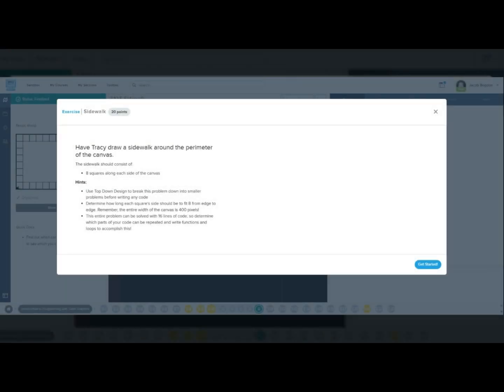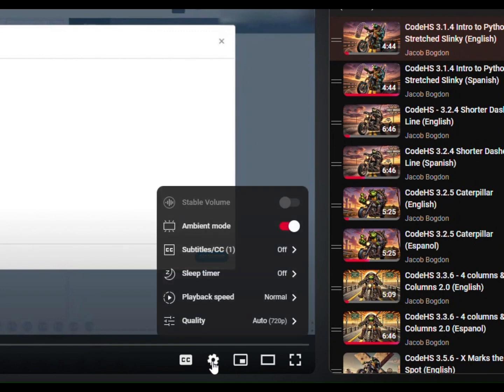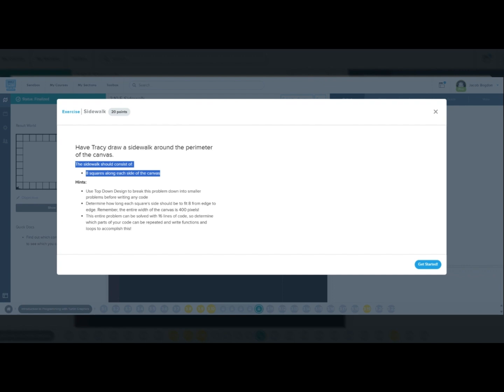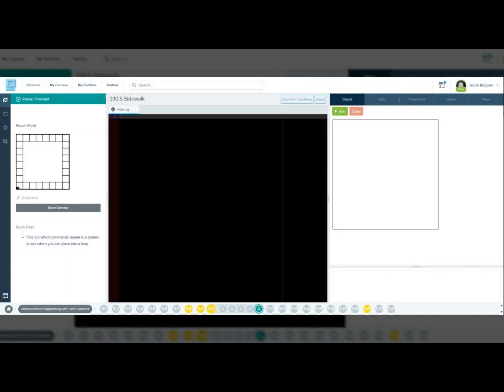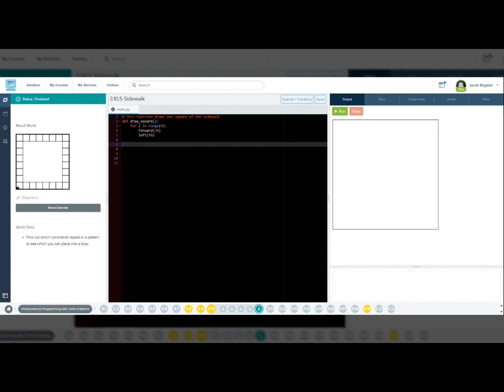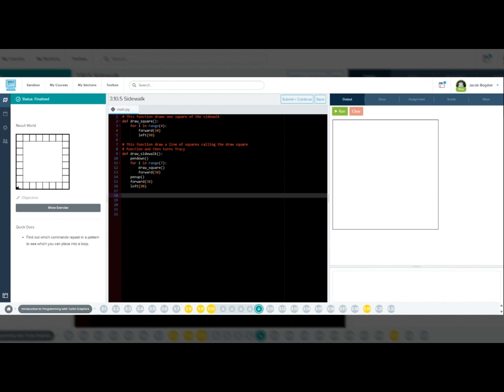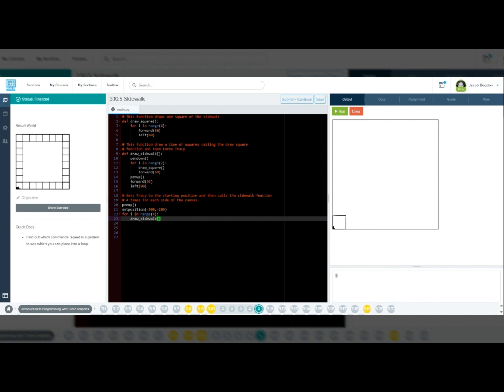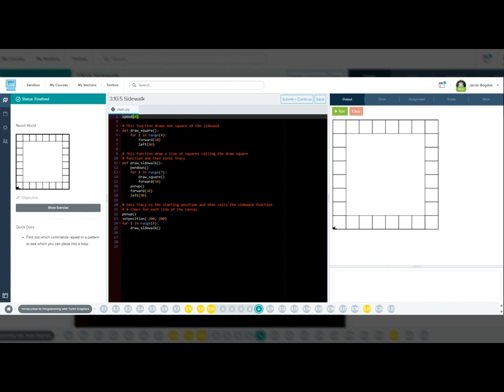CodeHS 3.10.5 - Sidewalk (English)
Welcome back to another CodeHS Python tutorial!

Today, we’re tackling challenge 3.10.5, where we’ll help Tracy the Turtle draw a sidewalk around the entire perimeter of the canvas.

By the end of this video, you’ll know how to:

Use top-down design to break big problems into smaller parts

Create reusable functions with loops

Position Tracy with precision on the canvas

Build a complete program using just 16 lines of code!

Make sure you're watching this video in 1080p for the best clarity.

Click the gear icon, select Quality, and choose 1080p.

Need subtitles? Click the CC button.

And if you prefer subtitles in Spanish:

Haz clic en ‘CC’ y selecciona ‘Español’ en el menú de configuración.

Okay, let's take a look at the instructions so we can better Understand the Problem

We need to draw a sidewalk made of squares that wraps around all four edges of the canvas.

Each side of the canvas will have 8 sidewalk tiles.

The total width of the canvas is 400 pixels, so we’ll divide that by 8.

That means each square will be 50 pixels wide.

For this lesson, we will be implementing a Top-Down Design Strategy to develop the program.

To do this, we'll break this project down into two smaller tasks:

The first task is to Draw one square

The second task is to Draw a line of 8 squares in a row, then turn the corner

To do these tasks, We'll write two functions that will do just that.

Step 1: Draw a Single Square

Each square is made of 4 equal sides. Here's how we define that:

def draw_square(): for i in range(4): forward(50) left(90)

This function makes Tracy draw a 50-pixel square using a loop. Simple and clean.

Step 2: Draw a Sidewalk Row

Now, let’s make Tracy draw 8 squares in a line, then turn to face the next edge of the canvas:

def draw_sidewalk(): pendown() for i in range(7): draw_square() forward(50) penup() forward(50) left(90)

Let’s break this down:

Tracy draws 7 squares in a row

Then moves forward one more time to reach the corner

And finally turns left 90 degrees to face the next side of the canvas

Why 7 squares and not 8?

Because after the 7th square, the final forward(50) puts Tracy in position to start the 8th on the next side.

Step 3: Positioning and Looping Around the Canvas

Now we set Tracy to the bottom-left corner of the canvas:

penup() setposition(-200, -200)

And then we tell Tracy to draw the sidewalk on all four sides using a loop:

for i in range(4): draw_sidewalk()

This loop repeats the draw_sidewalk() function 4 times — once for each edge.

Now hit Run and watch as Tracy draws a perfect sidewalk all around the canvas!

If something doesn’t look right:

Double check the turn angles

Make sure Tracy starts in the correct corner

Check your loop values — the row has 7 squares + 1 forward move

speed(0)

# This function draws one square of the sidewalk
def draw_square():
    for i in range(4):
        forward(50)
        left(90)

# This function draw a line of squares calling the draw square
# function and then turns Tracy
def draw_sidewalk():
    pendown()
    for i in range(7):
        draw_square()
        forward(50)
    penup()
    forward(50)
    left(90)

# Sets Tracy to the starting position and then calls the sidewalk function
# 4 times for each side of the canvas.
penup()
setposition(-200,-200)
    draw_sidewalk()

Want to take this to the next level?

Try changing the square size and adjusting the math

Add color using the color() and fill commands

Draw a sidewalk with alternating tile colors for a cool pattern

Let's recap!

In this lesson, you:

Used functions and loops to simplify repetitive drawing tasks

Practiced top-down design to break down a problem

Calculated tile size using canvas dimensions

Used positioning and turning to draw a complete shape

Awesome work!

When you're done, make sure to save and submit your work in CodeHS.

Keep practicing, and I’ll see YOU in the next tutorial!